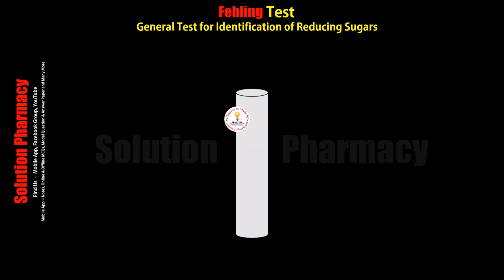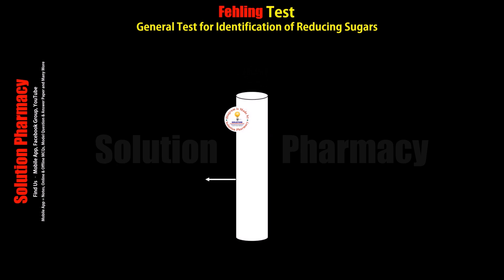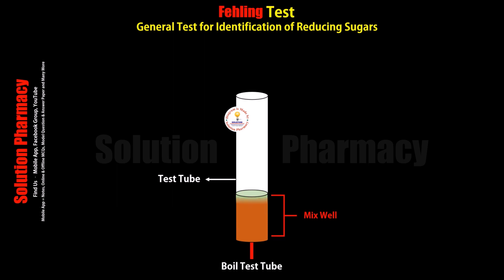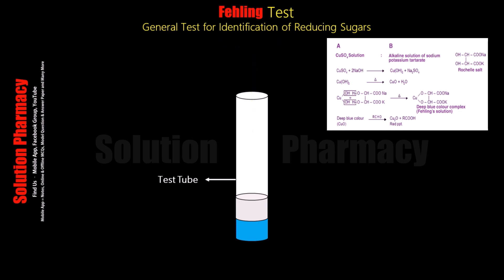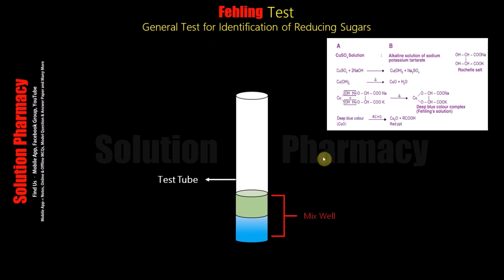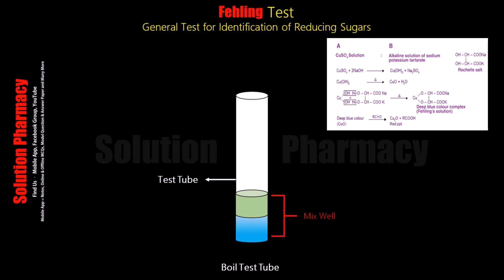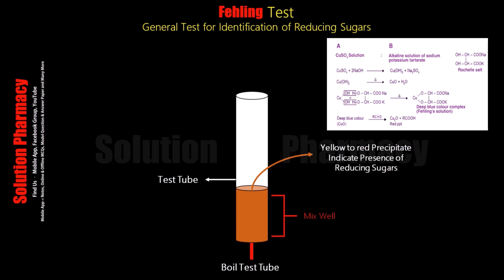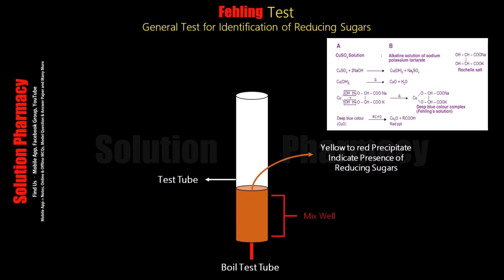Fehling's Test | Test for Reducing Sugar| Biochemical test for Carbohydrate | Animated Video English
Fehling test
Fehling's test is used to detect reducing sugars and distinguish between water-soluble carbohydrates and ketone functional groups.

Principle of Fehling’s test
1. The carbohydrates having free or potentially free carbonyl groups (aldehyde or ketone) can act as reducing sugars.
2. The Fehling’s solution appears deep blue in color and consists of copper sulfate mixed with potassium sodium tartrate and strong alkali, which is usually sodium hydroxide.
3. On heating, the sample with the Fehling’s solution, bistartarocuprate (II) complex oxidizes the aldoses to corresponding aldonic acids.
4. In the process, the copper (II) ions of the complex are reduced to insoluble yellow or red-colored precipitate or cuprous (I) oxide (Cu2O) ions.
5. The ketones, on the other hand, are oxidized to yield shorter chains of acids.
6. The tartrate ions prevent the formation of insoluble Cu(OH)2 from the reaction of copper sulfate and sodium hydroxide present in the solution by forming a bistartarocuprate (II) complex. This complex releases cupric ions slowly for reduction, thus preventing the formation of black cupric oxide.
7. If Fehling’s solution is heated in the absence of reducing sugars, it forms a black precipitate of cupric oxide.

Procedure
1. Take 2 ml of the given sample solution in a clean test tube. Add 1 ml of Fehling's solution A and 1 ml of Fehling's solution B to it.
2. Keep the solution in a boiling water bath for about 10 minutes.
3. If there is the formation of red precipitate then the presence of carbohydrate is confirmed.

Notably, the result is positive if there is a formation of reddish brown precipitate while the result is negative if there is no indication of such change. The Fehling’s test is performed as follows –

Results of Fehling’s test
1. Positive Result: The presence of reducing sugars is indicated by the appearance of a reddish-brown precipitate in test tubes.
2. Negative Result: The lack of reddish precipitate indicates that reducing sugar is absent.